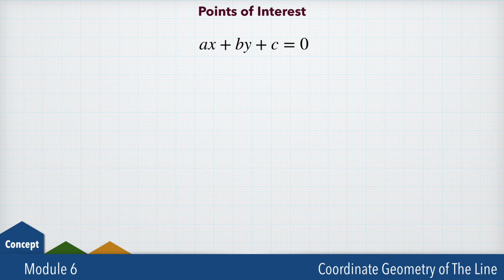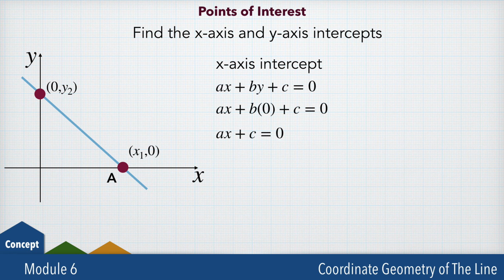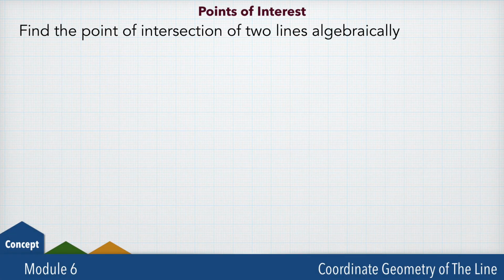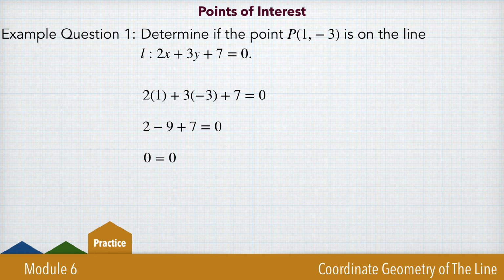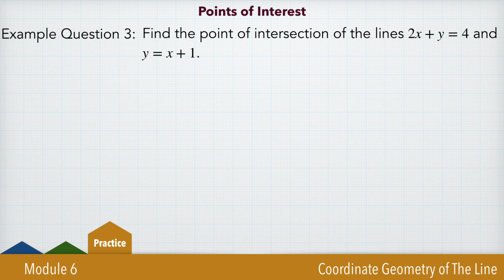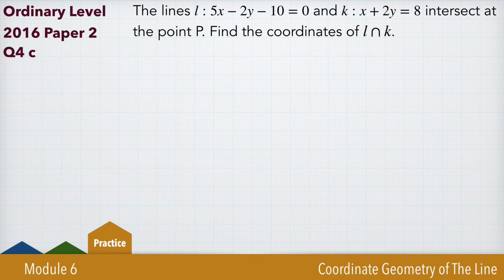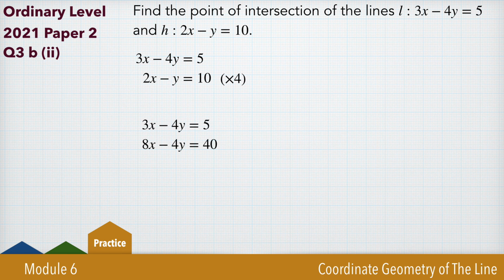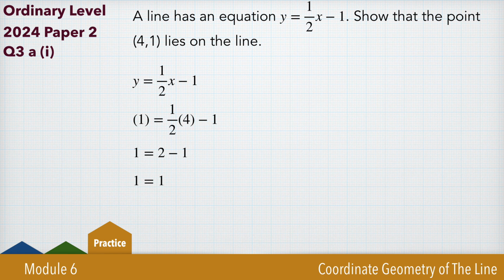6: Points on a line axis intercepts, pt of intersection Coordinate geometry of the line maths course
Learn how to find the x and y axis intercepts of a line by letting either the x or y variable be equal to 0.

Learn to prove that a point is on a line by substituting the point into the linear equation and if the equation remains true by the LHS=RHS then the point is one the line.

Learn how to find the point of intersection of two lines by using the method of elimination. Write both equations over each other. Ensure that one variable is equivalent and eliminate that x or y variable. Solve for the remaining variable and then find the other variable by substituting into one of the original linear equations. The found values are the coordinate of the point of intersection of the two lines.

If given a graph with the lines plotted then the point of intersection is the coordinate where the lines intersect  and can be read directly from the coordinate diagram.

This module covers the Leaving Certificate ordinary level maths LCOL  course. If you require higher level maths LCHL then check out my course on Coordinate geometry of the line on Udemy.

Coordinate geometry is also known as Cartesian Maths and Analytical Geometry.